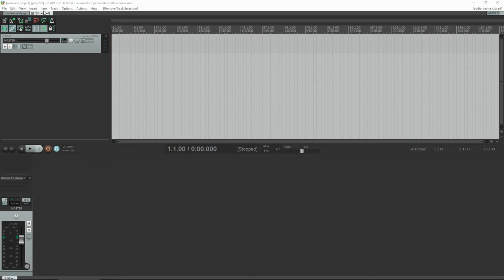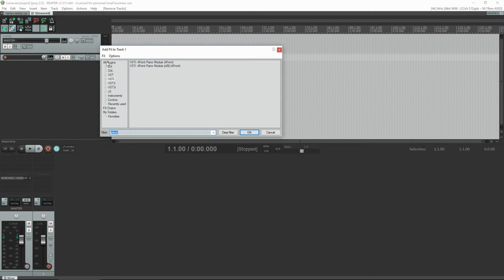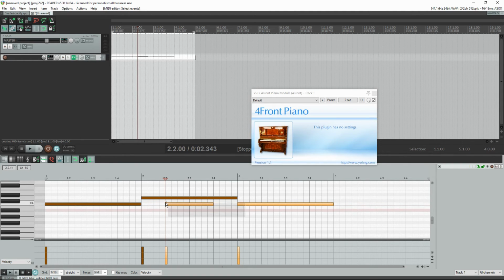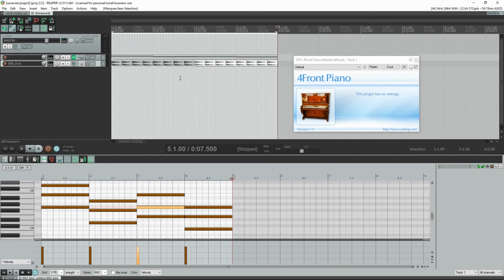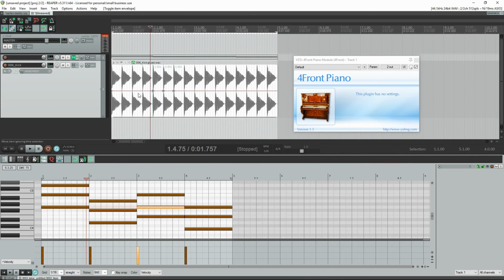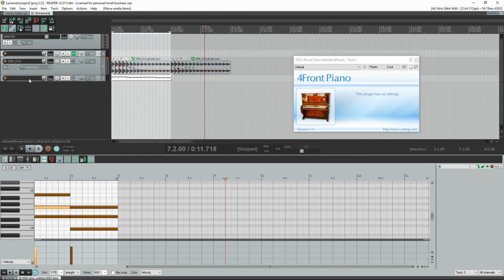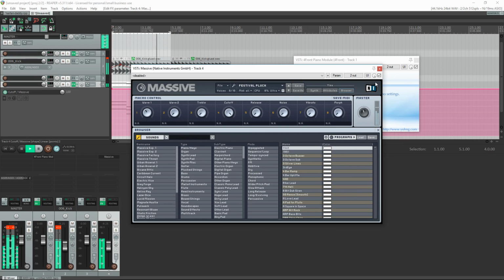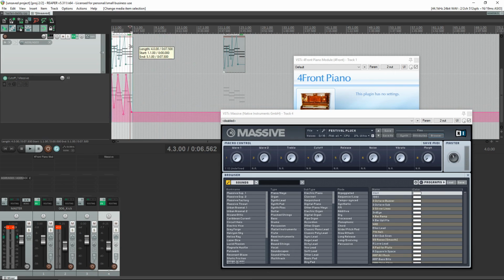Reaper Workflow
Just a video showing all the basic controls and features I use when producing with Cockos Reaper